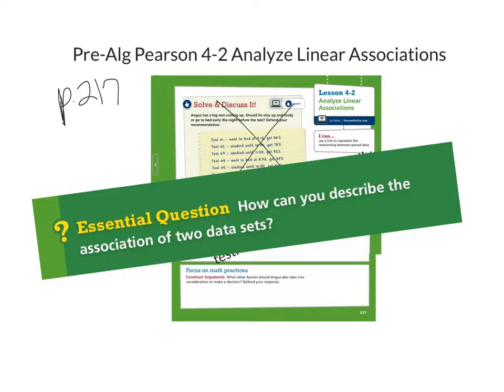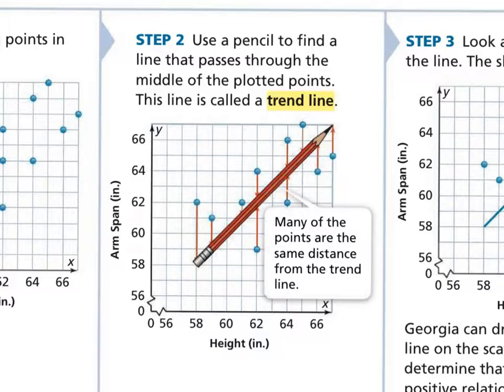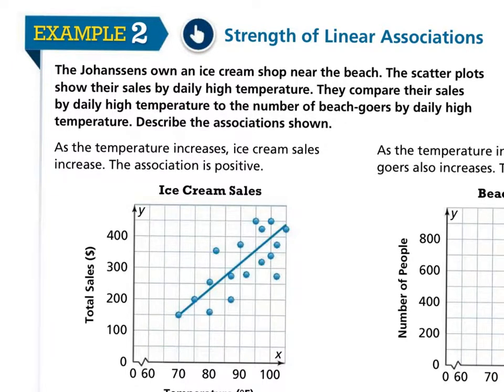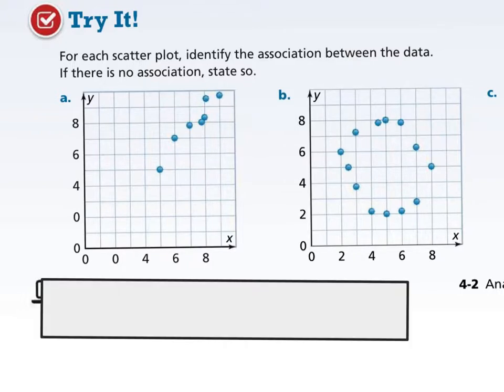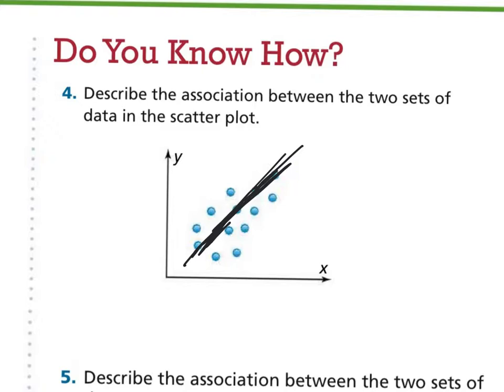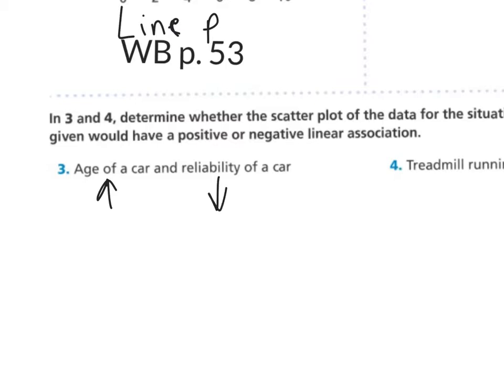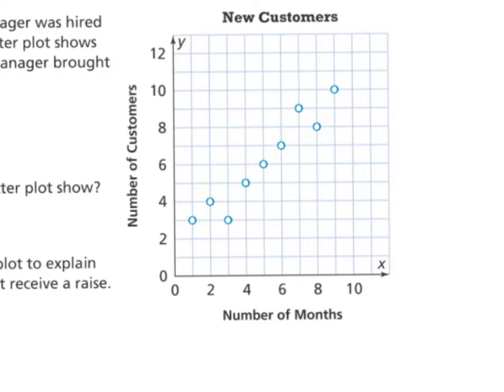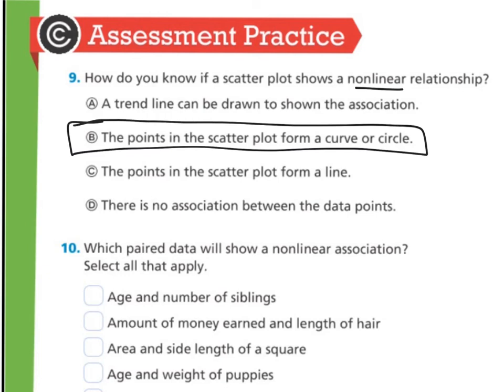4-2 Pre-Alg Pearson Analyze Linear Associations